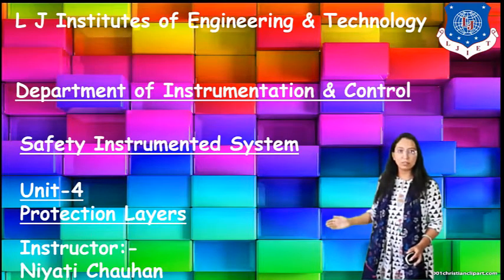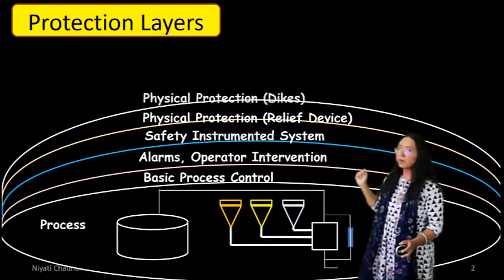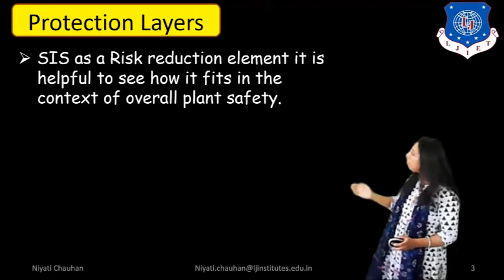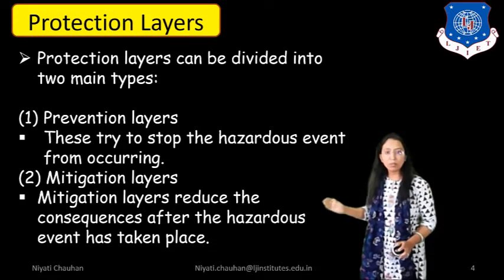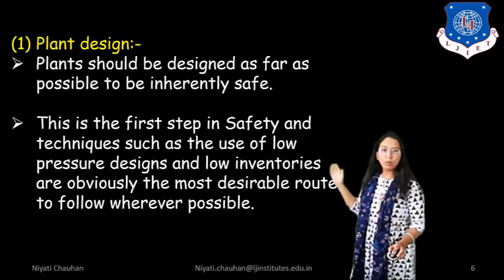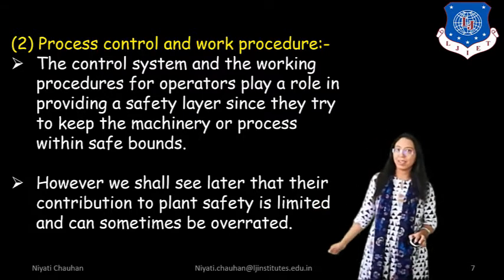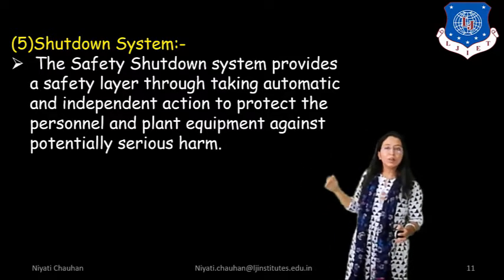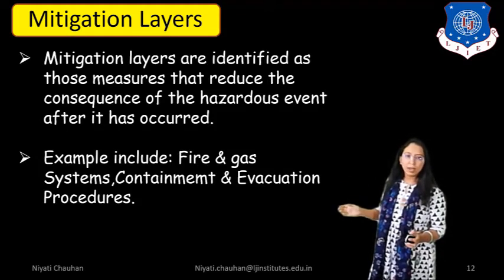Session_11_SIS_CH-04_22-Mar-21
Topic :- Prevention layers
(1) What is protection layer?
(2)How many parts in prevention layer?
(3) How to reduce risk in plant?
(4) What is the function of Alarm system in Prevention layer?
(5)What is 5th part of Protection layer?
(6)What is Mitigation layer?
(7)How many parts in mitigation layer?